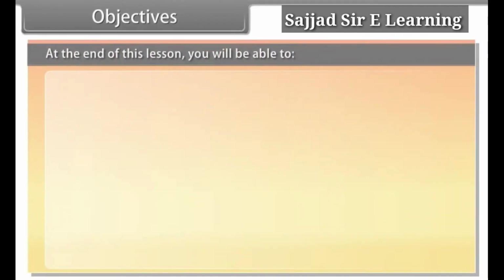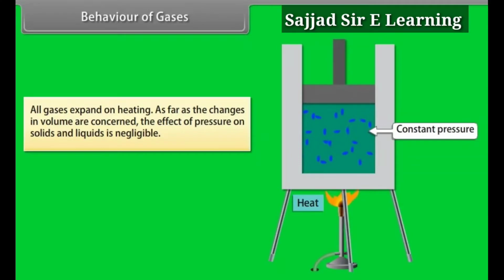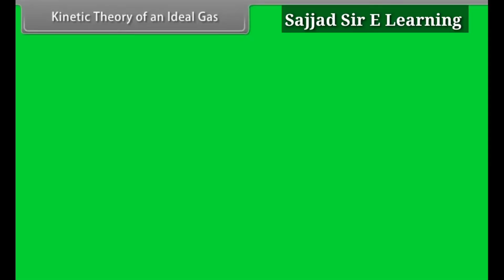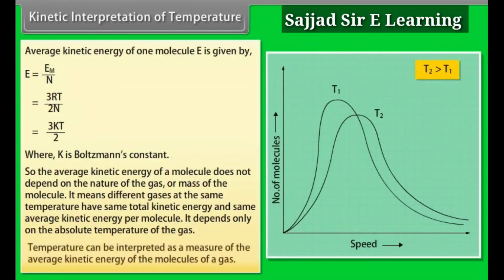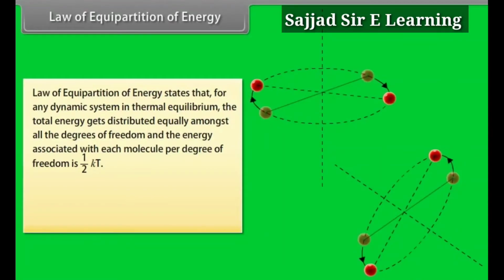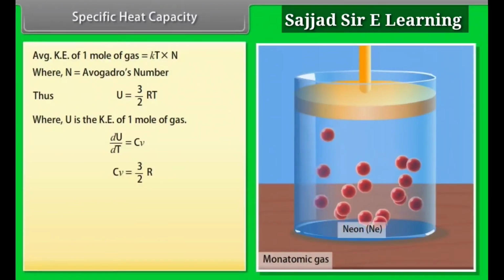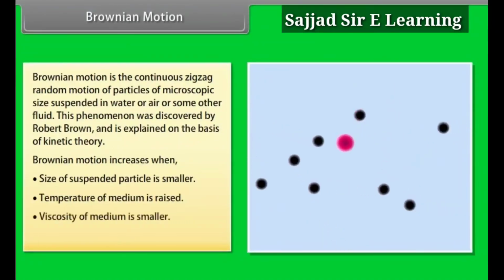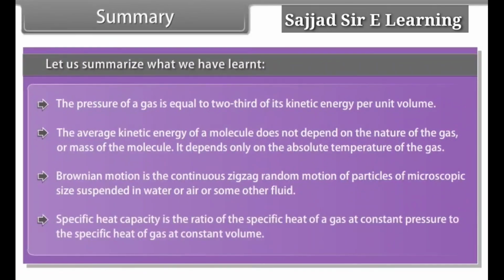Kinetic Theory of Gases Class 11th Physics ncert cbse neet by Sajjad Sir E Learning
This video is made for the students of Class 11th.